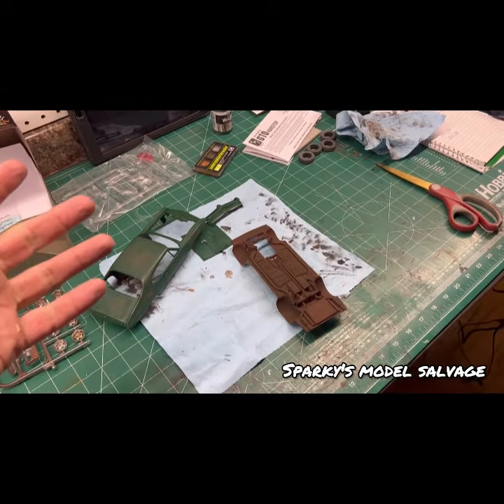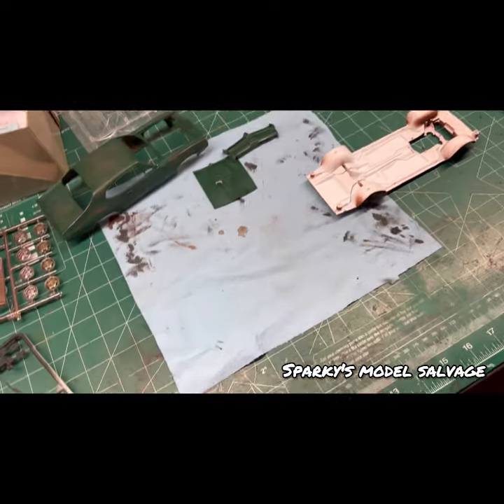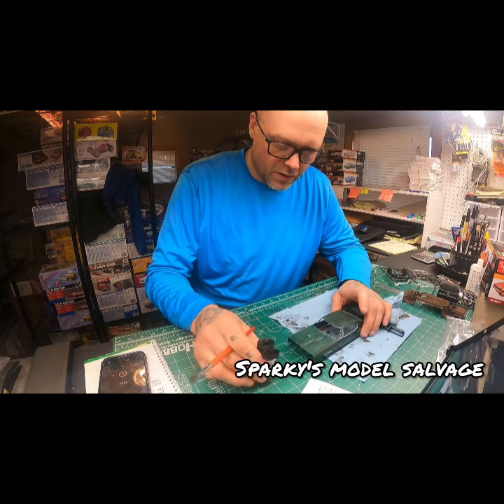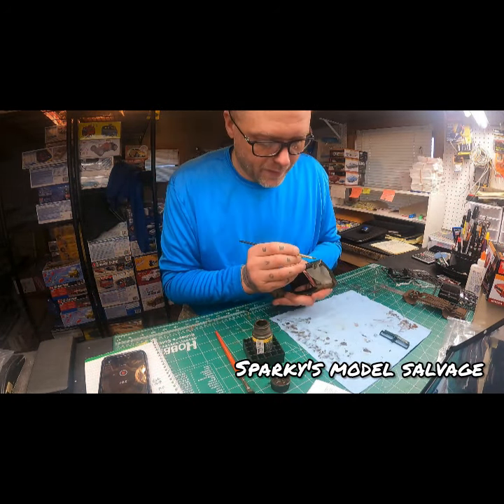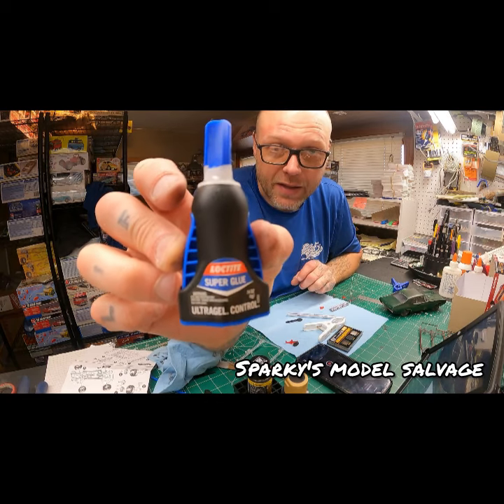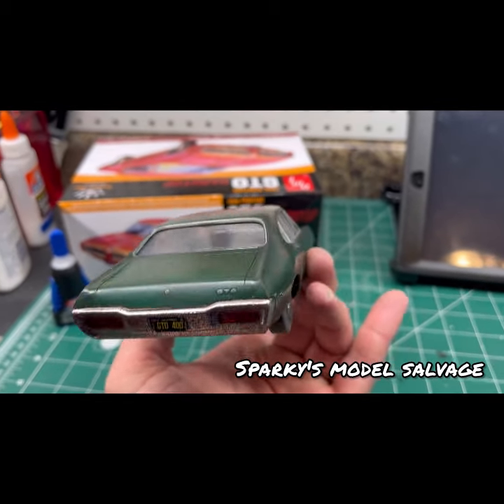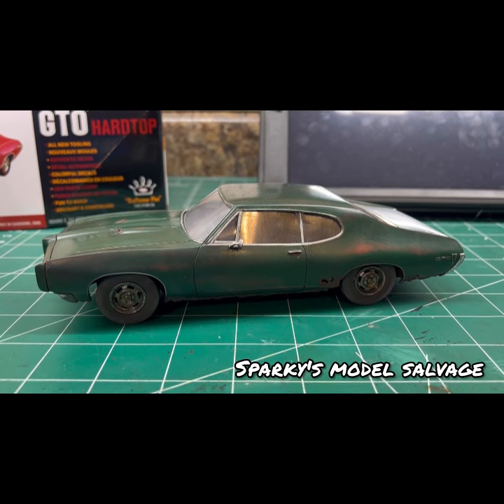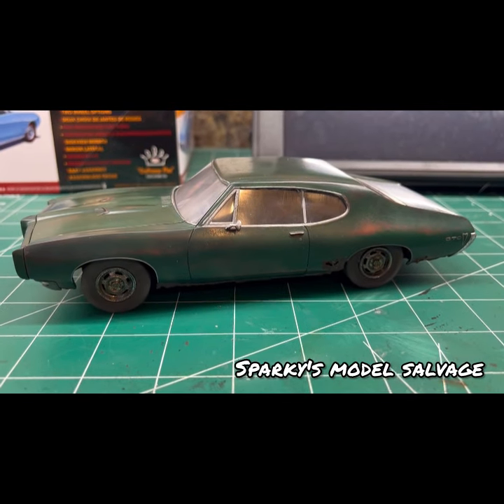(100) 1968 Pontiac GTO weathered model full build model car Ep#28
Full build of my weathered 1968 GTO

I do a lot of how to videos and full build videos.

Sparky's Model Salvage